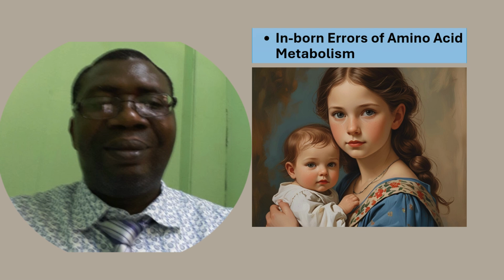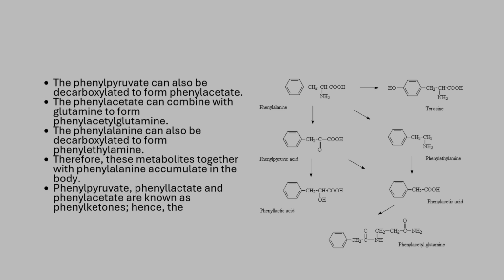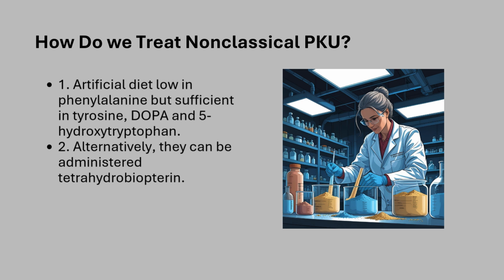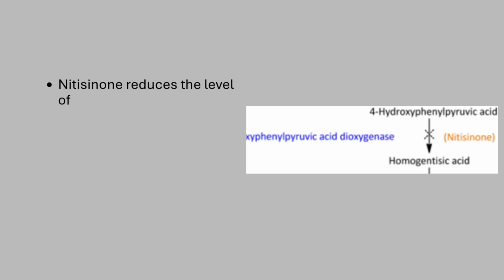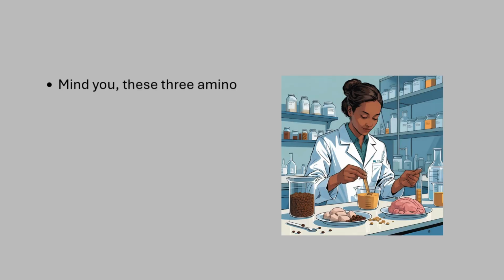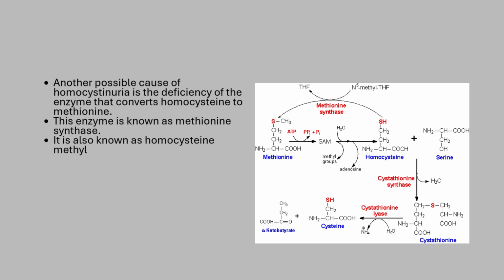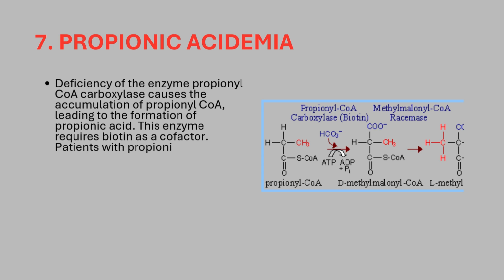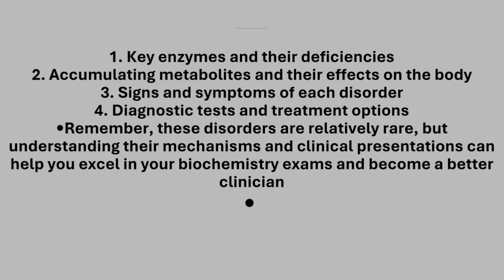A Comprehensive Overview of the Inborn Errors of Amino Acid Metabolism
This video discusses eight inborn errors of amino acid metabolism: Phenylketonuria, Alkaptonuria, Albinism, Maple Syrup Urine Disease, Homocystinuria, Cystathioninuria, Propionic acidemia and Methylmalonic aciduria. The deficient enzymes, accumulated metabolites, signs & symptoms, and management of these disorders are highlighted. Medical students studying biochemistry in preparation for their exams, including their board exams, would find this video very useful.